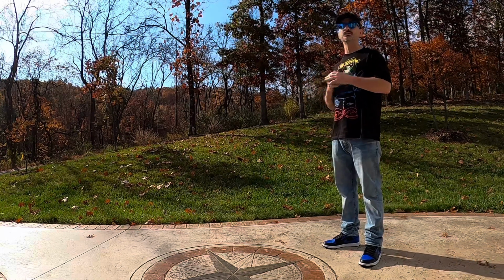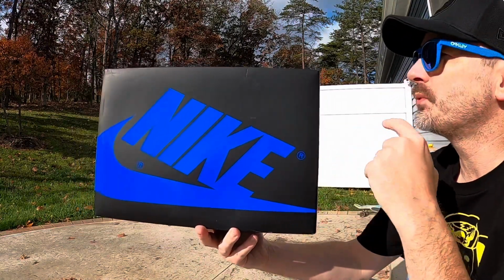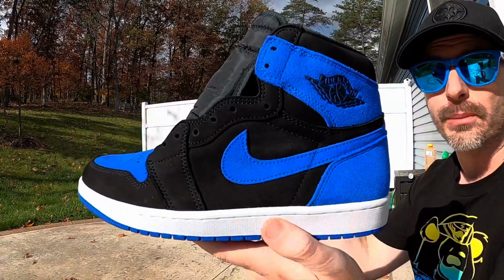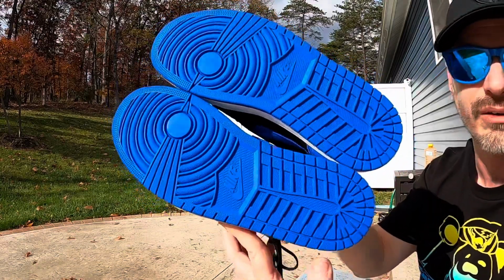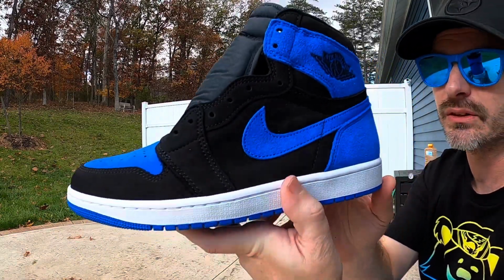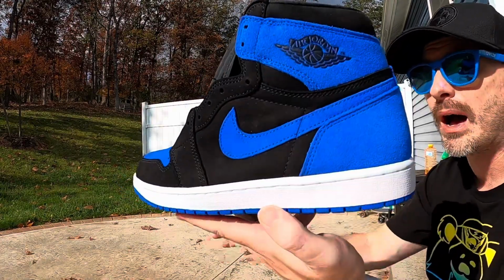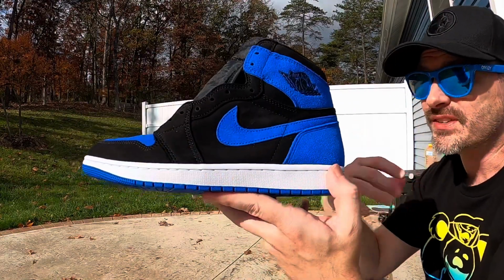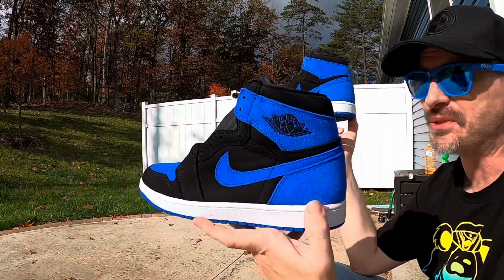Air Jordan 1 High OG - ROYAL - REIMAGINED - Did Different Materials Ruin This Classic?